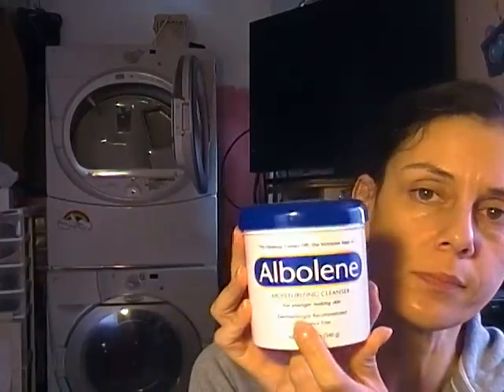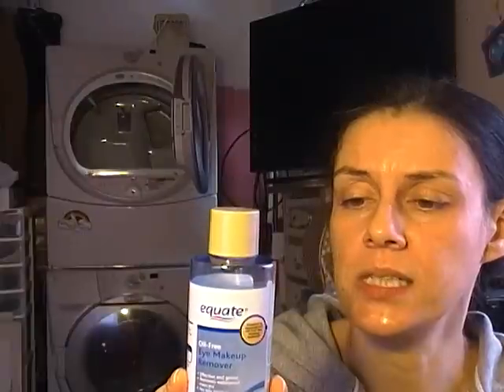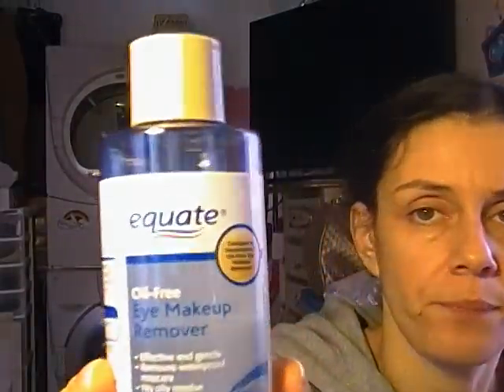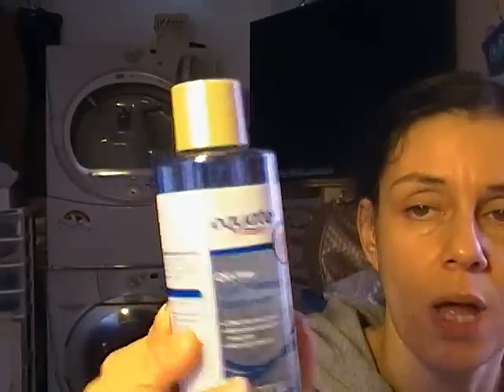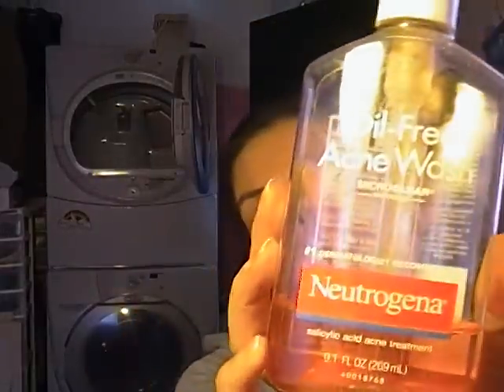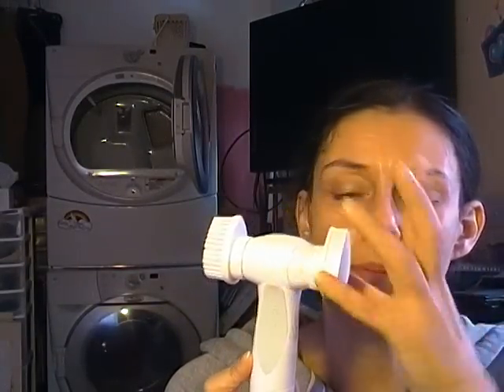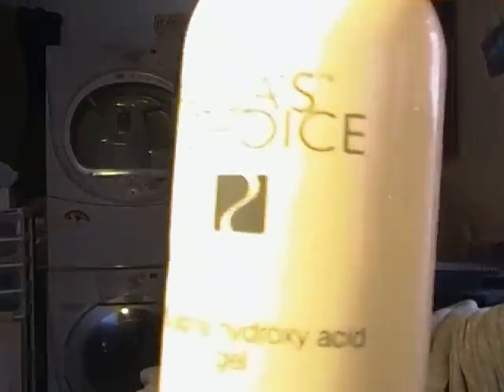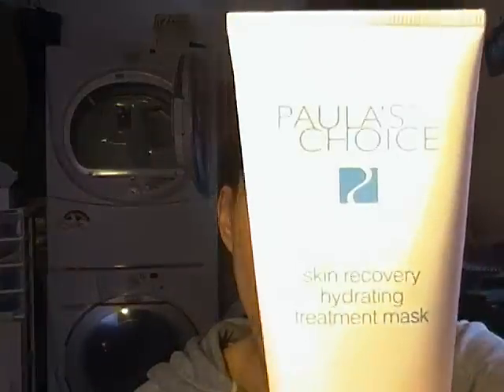My Skin Care. Ask by TheLoveSiren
So sorry i forgot to say who ask for this video it was TheLoveSiren. I thank her for asking for it. Thanks!! :)

My Skin is dry. I'm 44yrs old and was at one time a sun hog and love the sun tanning beds. But i have stop that after i had my oldest sun. It's sun block and big hats. For this lady. I had nothing on my face. Just all me.

Make up remover for me is
Albolene ( i have dry skin )
Walmart Equate to (Neutrogena eye remover)

Wash my face with
Paula's cleanser for dry to very dry skin
Neutrogena oil free acne wash or one step gentle cleanser

Toner
Paula's Toner for dry to very dry skin
Neutrogena Toner Alcohol free toner

Moisturzers
Paula's Moisture boost hydration treatment cream Normal to dry or  dry to very dry skin
Neutrogena Healthy complexion night cream or CVS one.

Treatments
Paula's skin recovery hydrating treatment mask Normal to dry.
StriVectin SD
Q-Vectin botox Alternative  Advanced facial sculption cream. For my neck.
Exfoliate
Paula's 8% alpha hydroxy acid gel
DermaNew Microdermabrasion Creme

What i use is did not work for my Dr Denese NY Baggage lost puff reducing eye gel. It's good for other people not for me.